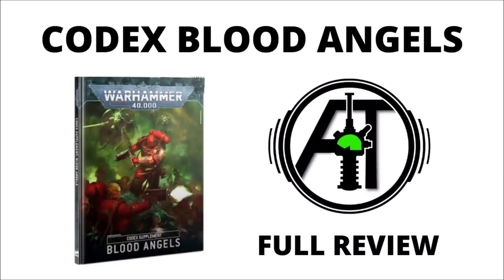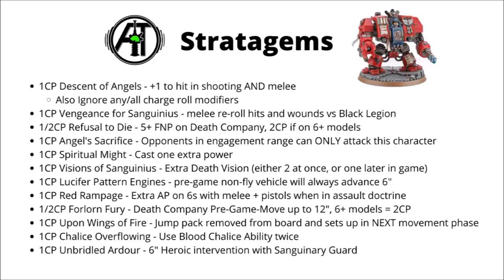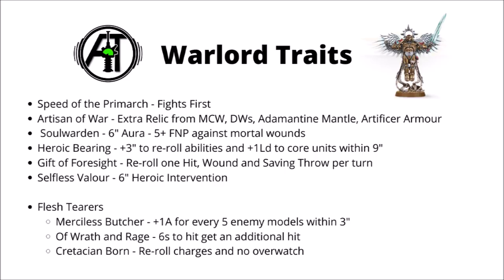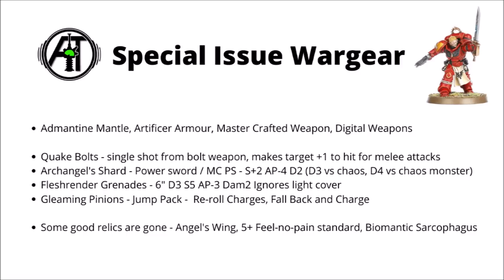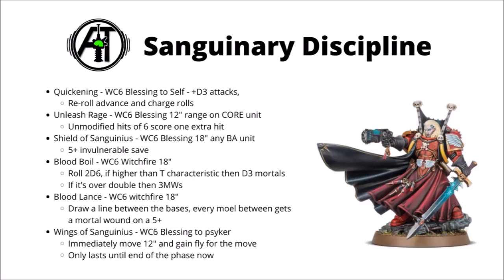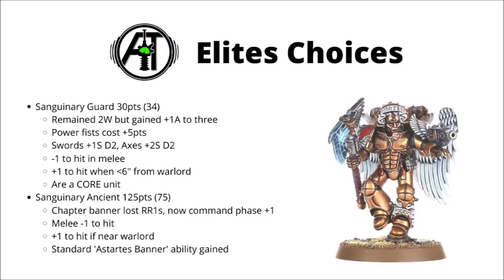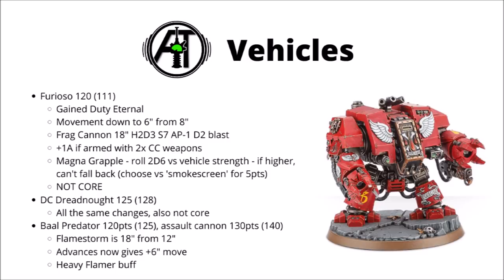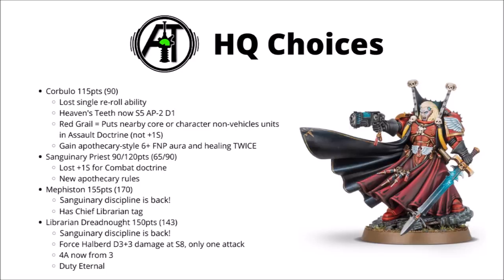Codex Blood Angels - Rules Review for New 9th Edition Supplement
Let's see what the sons of Sanguinius have gotten out of the new book!

0:00 Intro
0:59 Contents
1:39 Core Rules
3:06 Stratagems
11:25 Warlord Traits
14:45 Relics
20:19 Sanguinary Discipline
24:20 Death Company Characters
28:24 Unique Secondaries
31:04 Sanguinary Guard
34:05 Death Company
35:26 Other Datasheets
42:14 Overall Thoughts